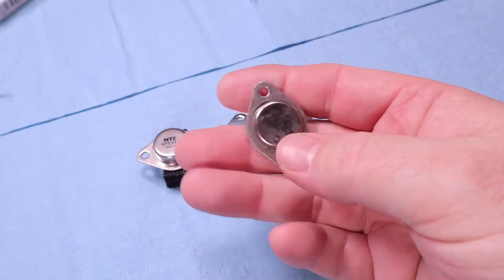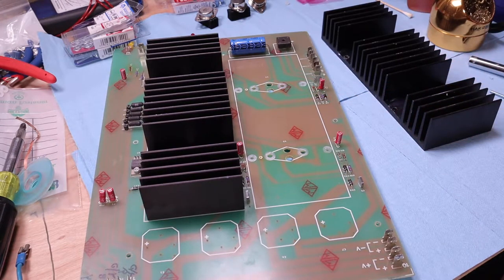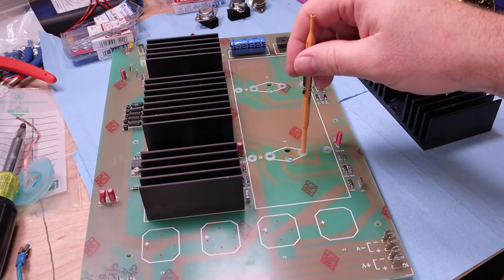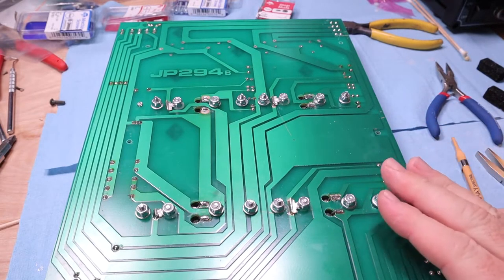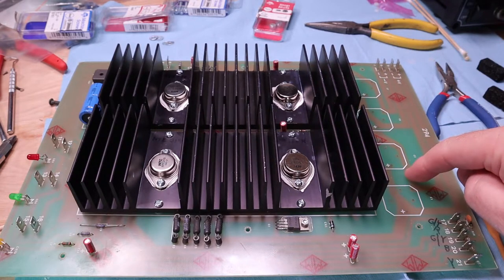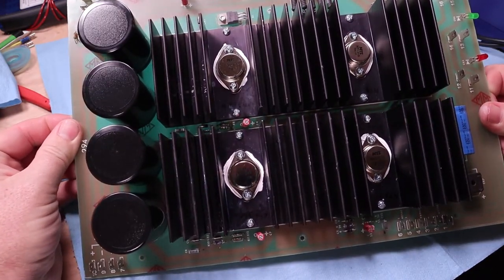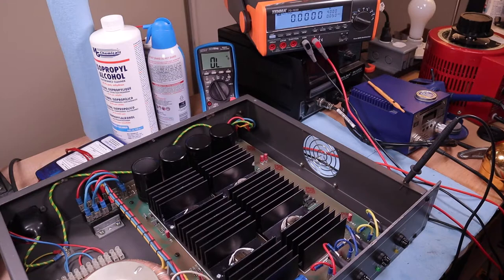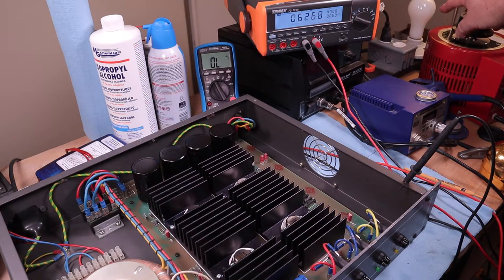AMEK TAC Scorpion Power Supply Overhaul Pt.2 DoItYourselfMusician #44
In Part 2 of this video I repair and overhaul a power supply for my Amek TAC Scorpion 32/8/2 analog mixing console. I do a complete capacitor replacement as well as replace the TO-3 power regulators and power transistor!